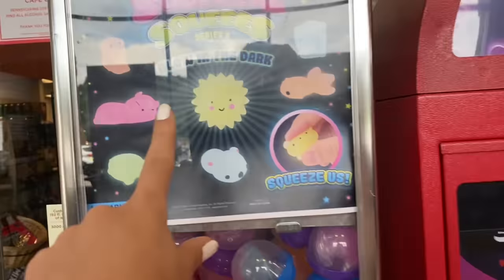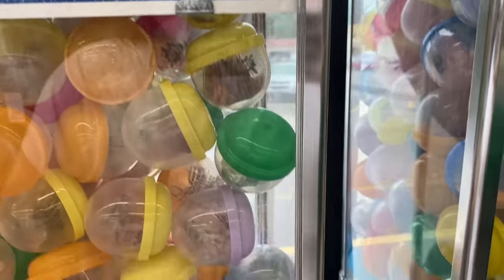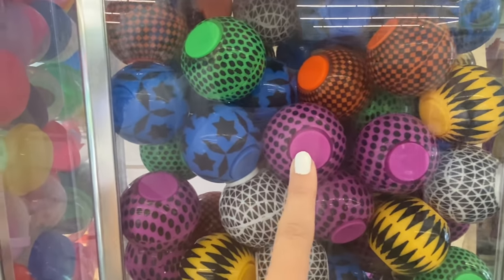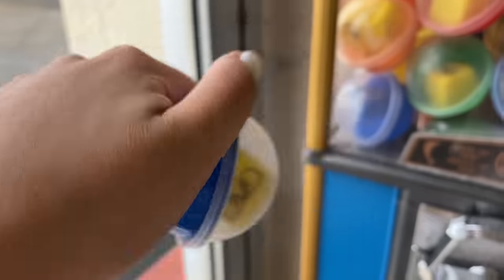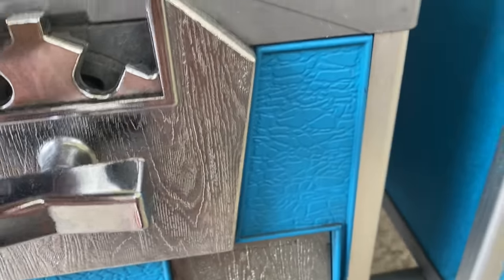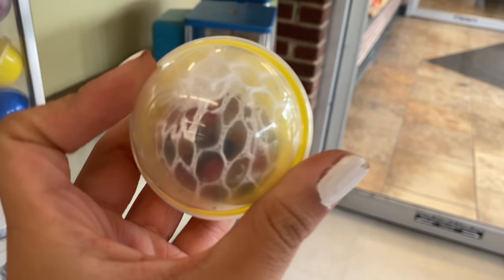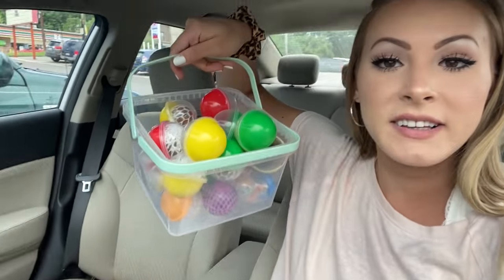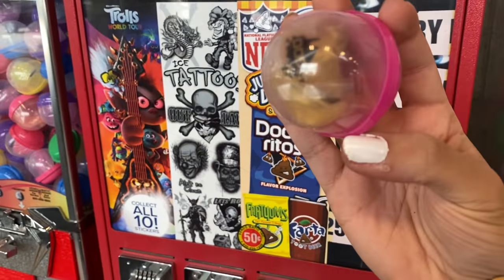FIDGET HUNTING AT VENDING MACHINES! *YOU WON'T BELIEVE WHAT I FOUND* 😍🤫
Thank you all SO much for watching! We love you!

Happy and Joyful Children by Free Music